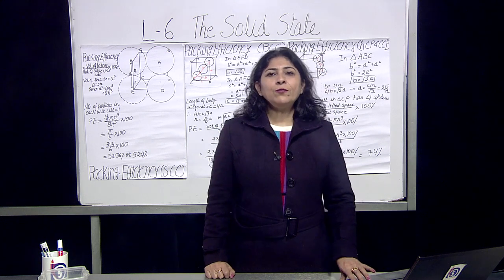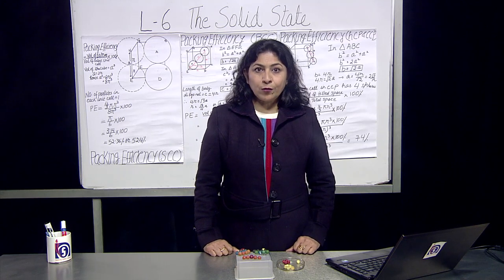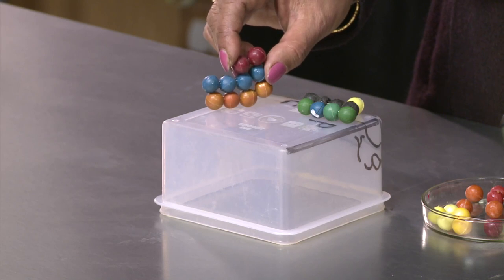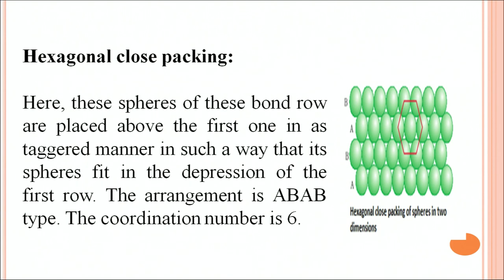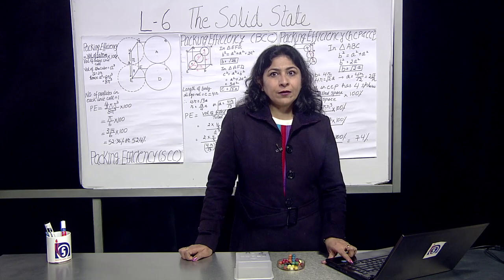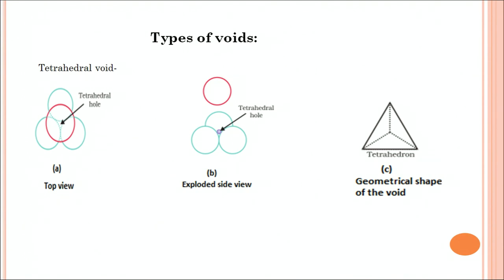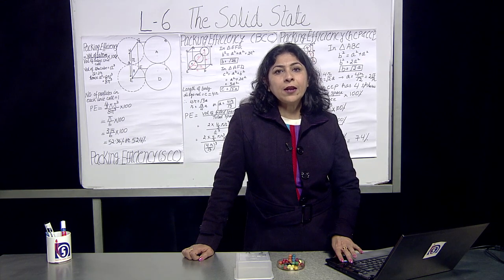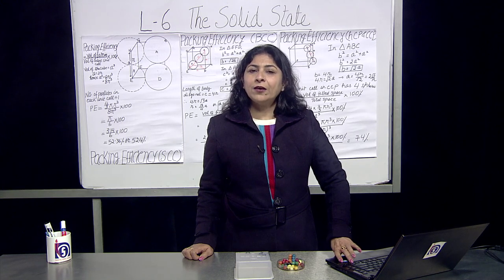Lesson - 06 : The Solid State Part - 02 (Closed Packed Structures of Solids)